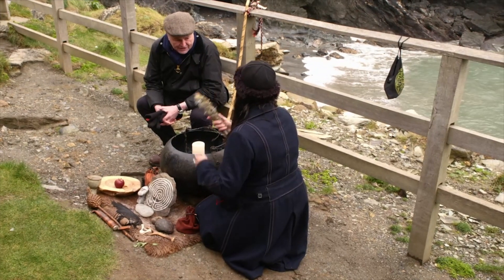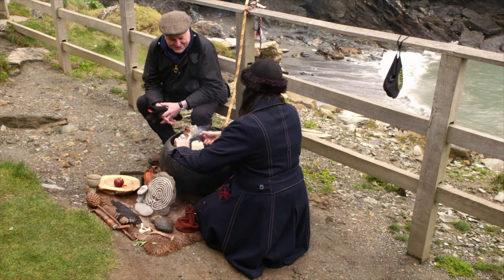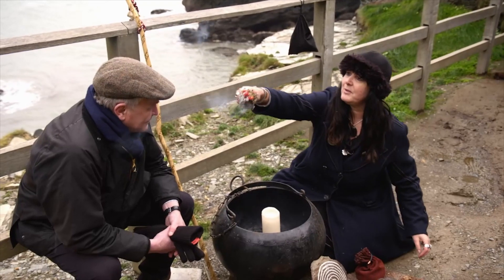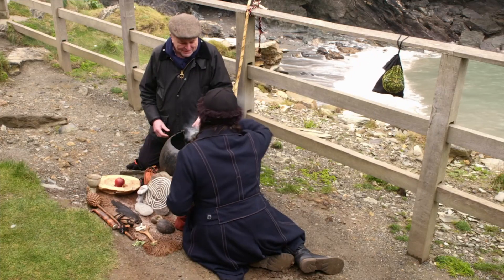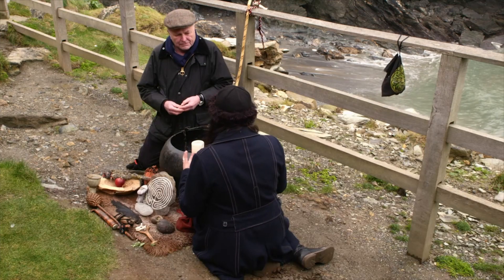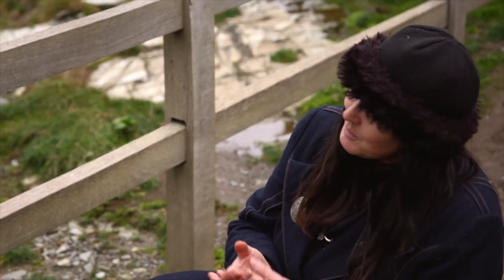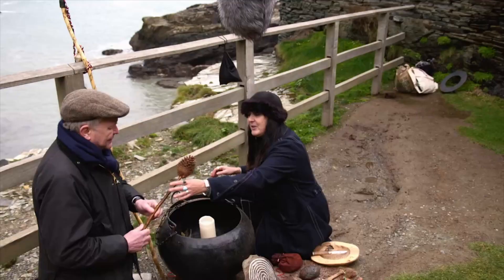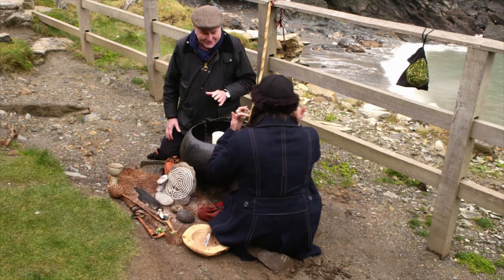WytchWyse - SELKIE SHELL with Clive Anderson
An insert segment with Clive Anderson as part of the Smithsonian Channel programme called "The quest for King Arthur".

Here I describe and create what would have been a magic potion for shape shifting, in the days of old.

Notice that a seal came to visit, just as we finished the ritual.